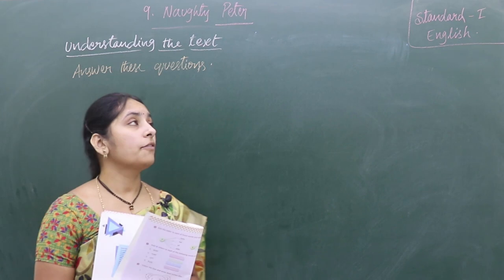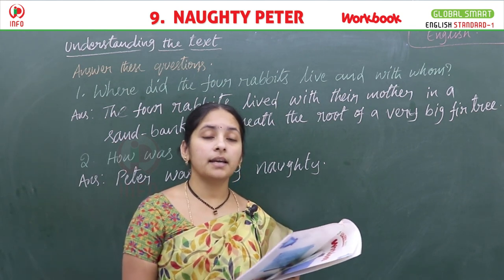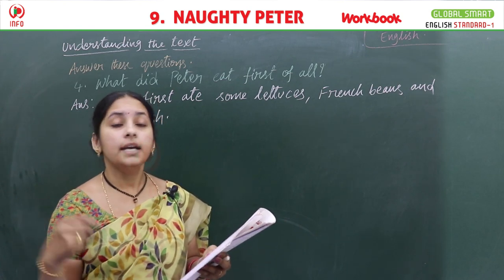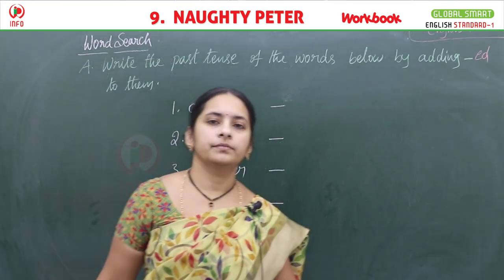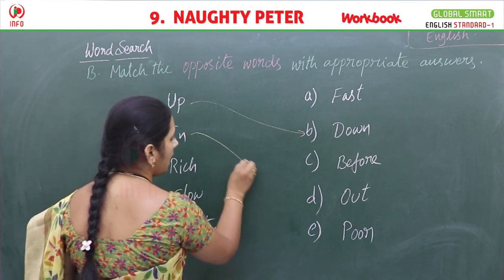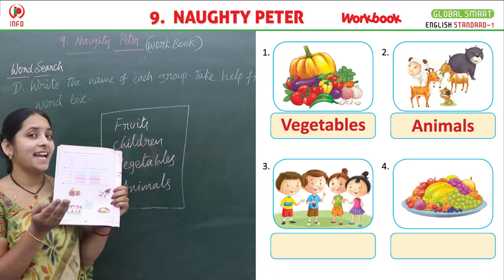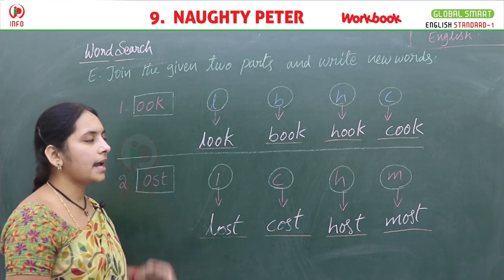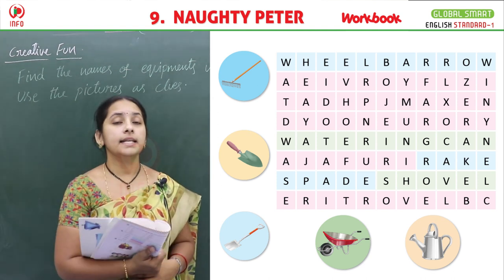09 Naughty Peter c1 Part 3 workbook